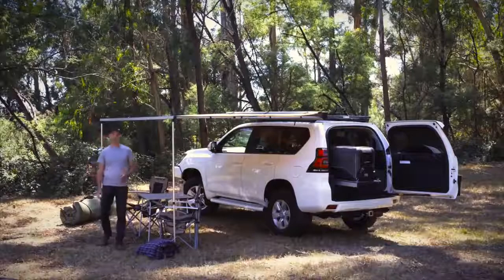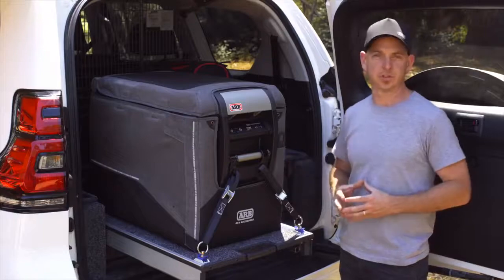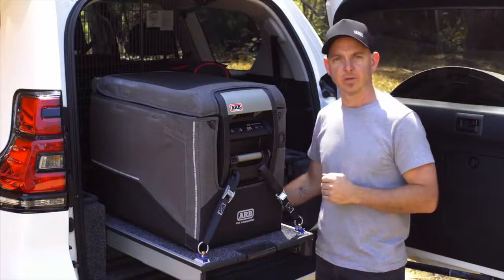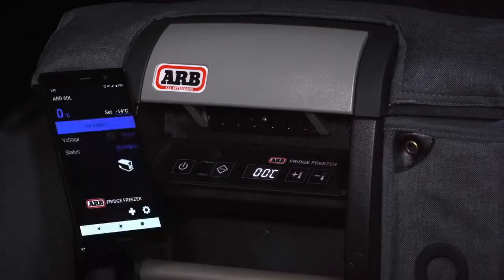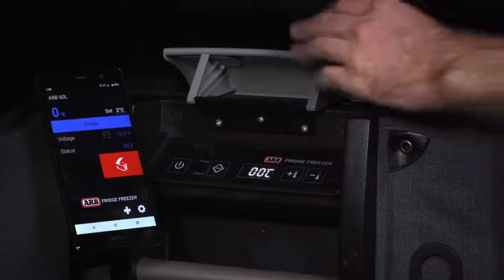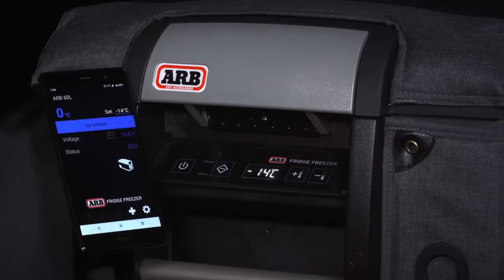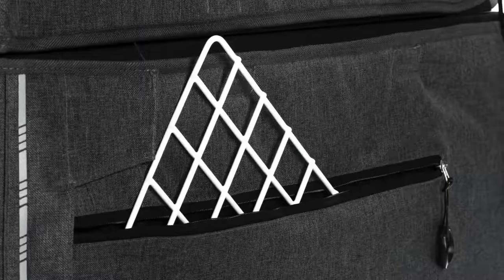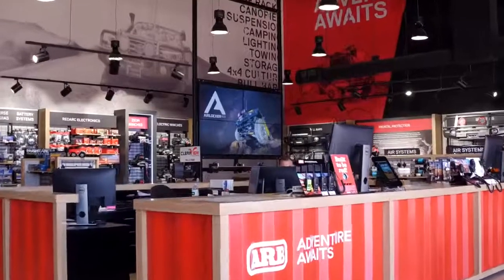NEW! ARB Classic Fridge Freezer Series II